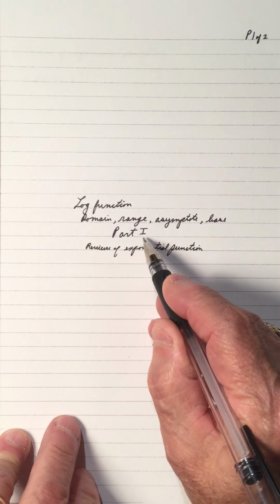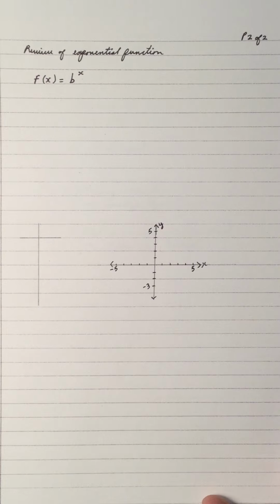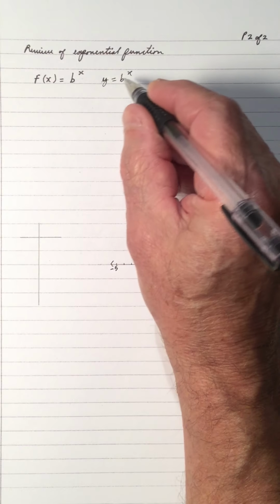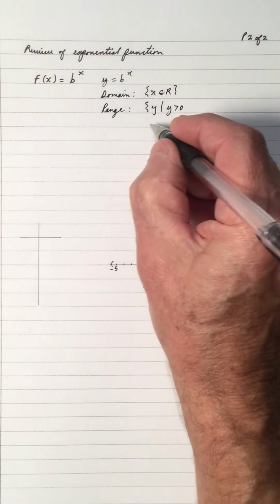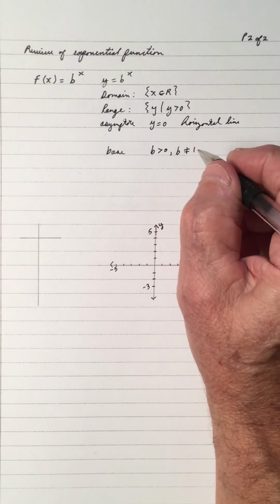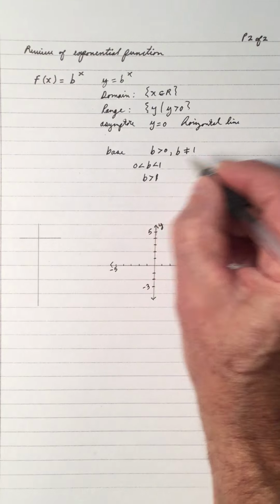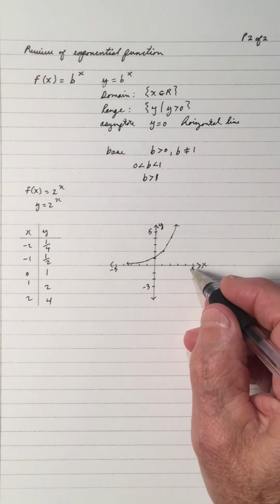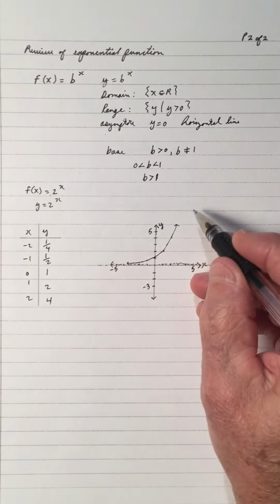Log Function - Domain, Range, Asymptote, Base - Part I - Review of Exponential Functions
Log function  - domain, range, asymptote , base - Part I - Review of exponential function